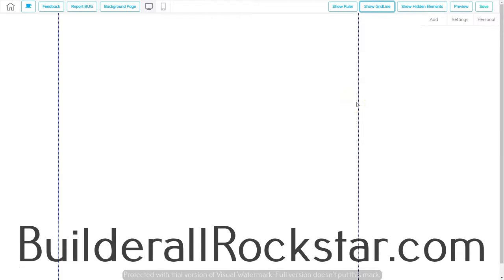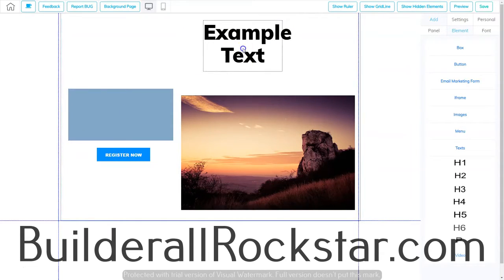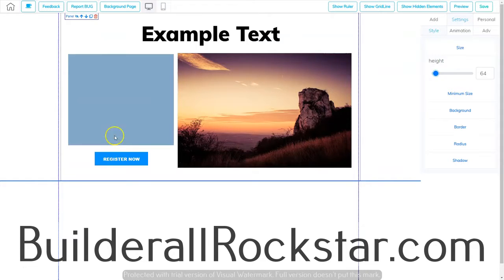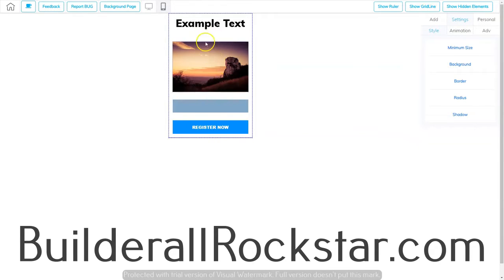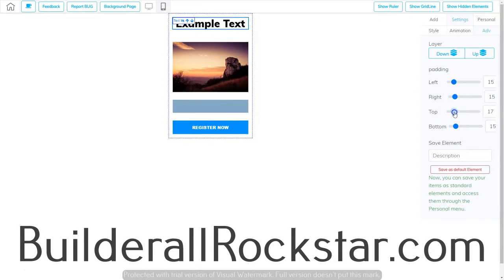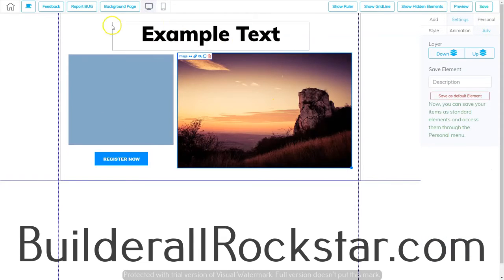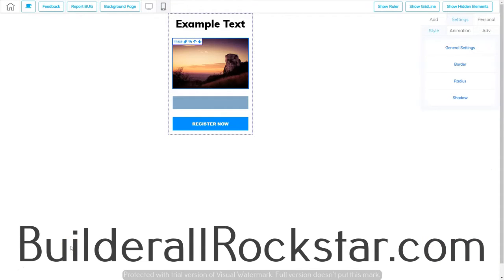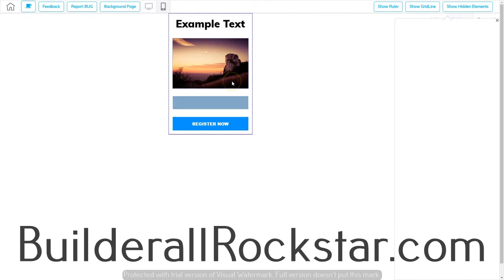Builderall Rockstar - Cheetah - Editing Mobile